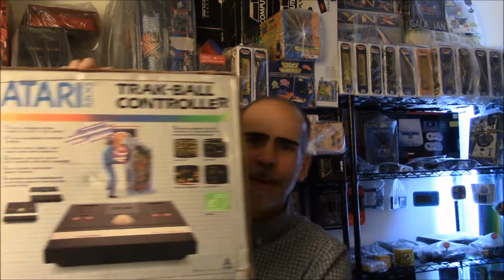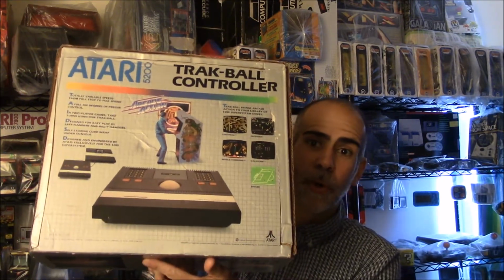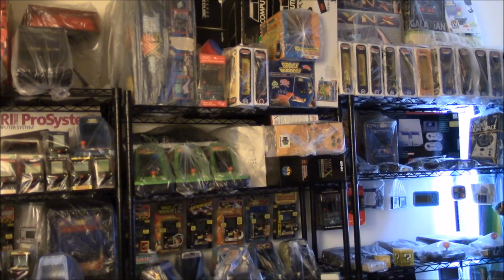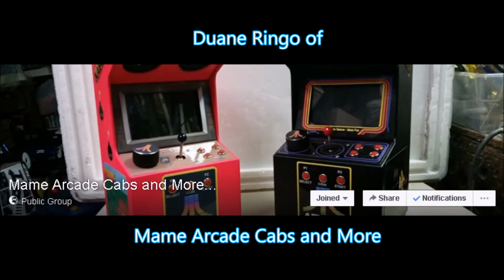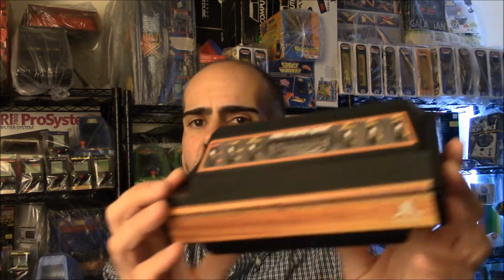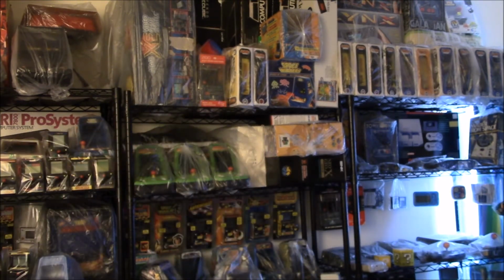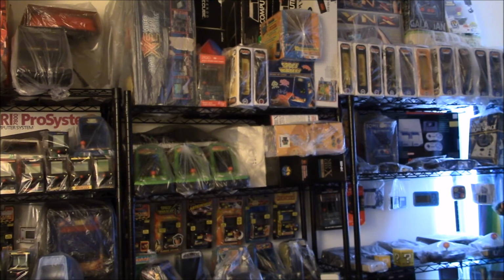Show update for Glen's Retro Show 9/29/17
Just a short update on what's going on with Glen's Retro Show and some items that will appear in up-coming videos.